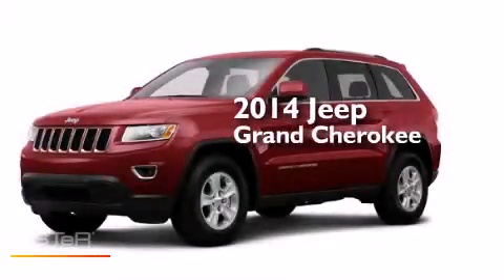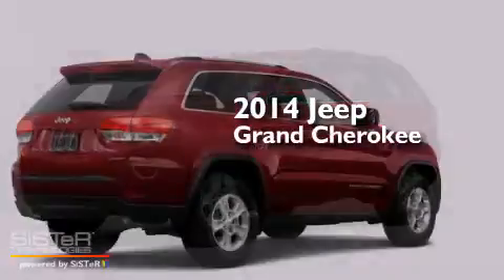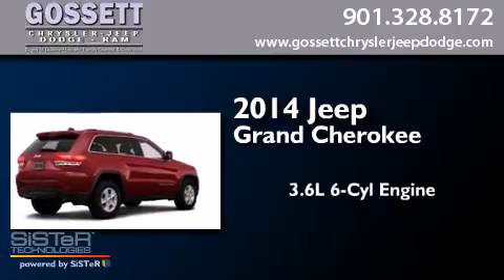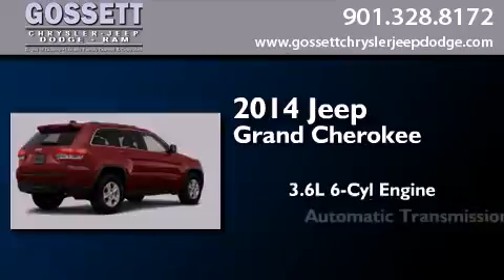2014 Jeep Grand Cherokee Memphis TN 38128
We have been honored to serve the Memphis TN area , we promise that your experience at our dealership will exceed your expectations ! Year : 2014 Make : Jeep Model : Grand Cherokee Engine : 3.6L 6 Cyl. Sequential-Port F.I. Trans . : Automatic Exterior : Deep Cherry Red Crystal Miles : 10 Stock : EC249088 Gossett Chrysler Dodge Jeep Ram 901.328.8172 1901 Covington Pike Memphis , TN 38128